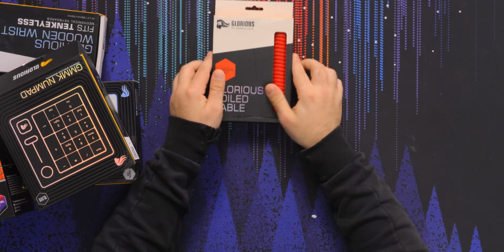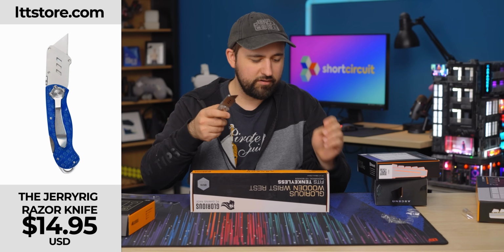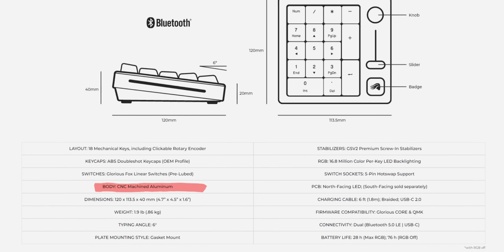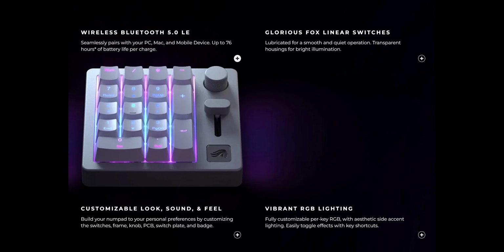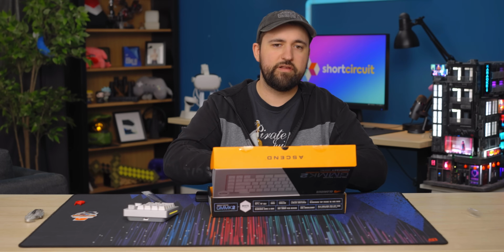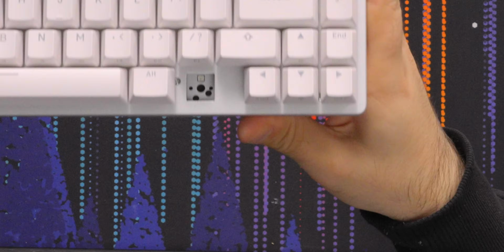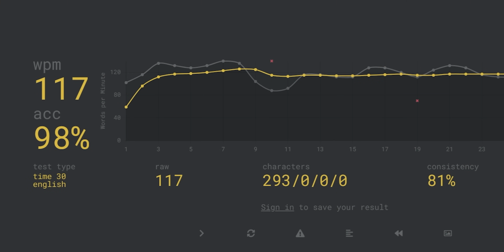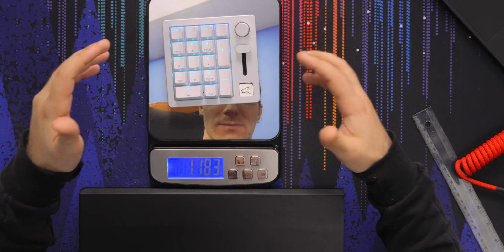This stuff is glorious! - Glorious GMMK 2 + Numpad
Play Enlisted for FREE on PC, Xbox Series X|S and PS5® Follow the link to download the game and get your exclusive bonus now. See you in battle!

We got a box full of GMMK keyboards and accessories, so we had Plouffe take a look at some of them to see if these peripherals are glorious or if you should stick to your Amazon basics keyboard.

CHAPTERS
0:00 We've got a lot here
0:23 Coiled Cable
1:53 Wooden wrist rest
2:28 Numpad/Macro Pad
4:38 GMMK 2 Keyboard unboxing
5:23 Sponsor - Enlisted
5:51 First impressions
7:13 Barebones or pre-built?
7:53 Included switch impressions
8:19 Cable pains
9:19 Typing test and impressions
10:15 Weight and overall thoughts on the keyboard/numpad
11:41 Outro